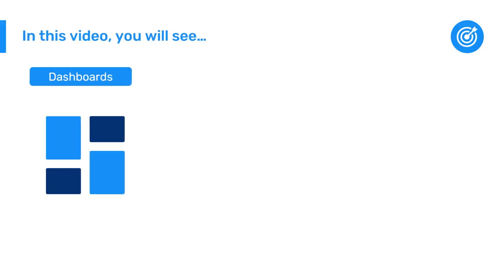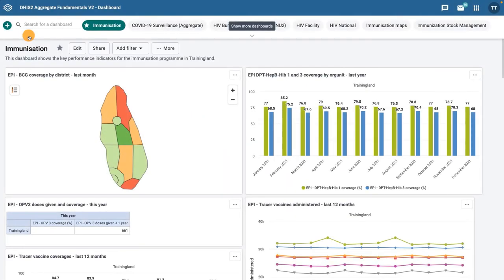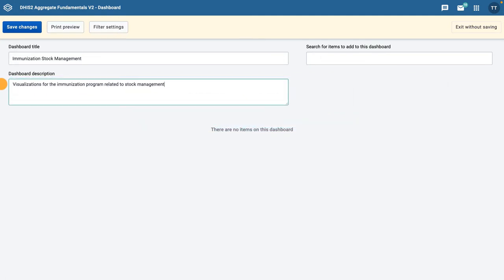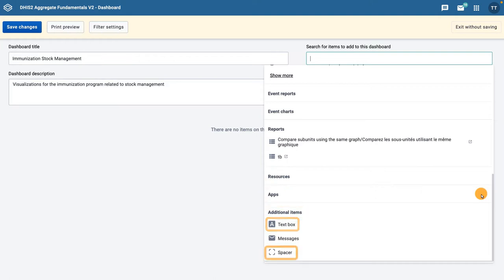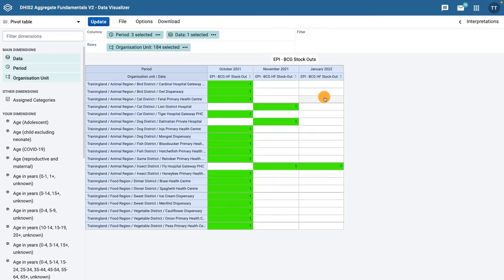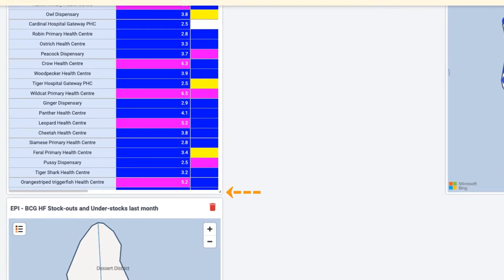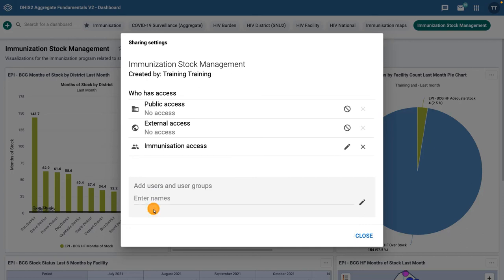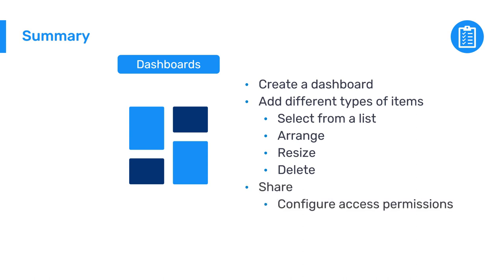5.2.1 Creating and sharing a dashboard [Part 1 of 1]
Within a dashboard, you can add different types of items related to a specific program or topic. In this video, you will learn the steps to create, edit and share a dashboard in DHIS2. This video is a part of the DHIS2 Fundamentals series of self-paced online courses, offered free of charge, that will provide you with an introduction to DHIS2 principles and terminology, and help you gain an overall understanding of how DHIS2 can be used to collect and analyze aggregate and individual-level data through instructional video presentations, system demonstrations, short quizzes, and hands-on exercises and assignments.